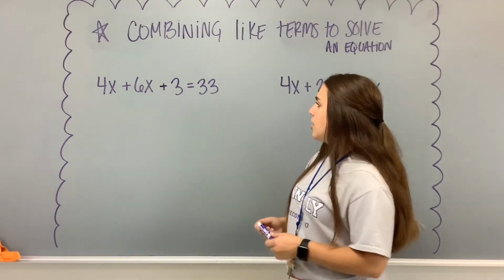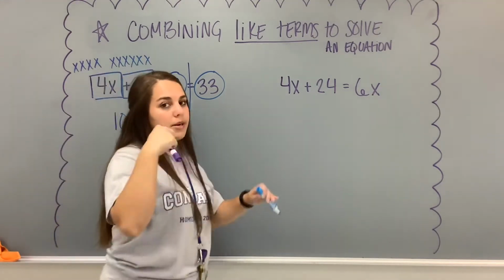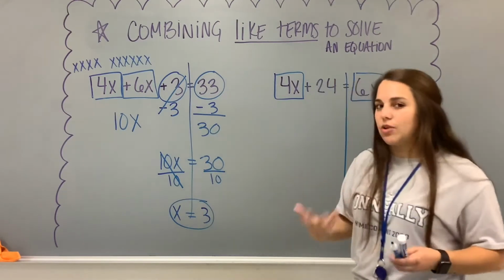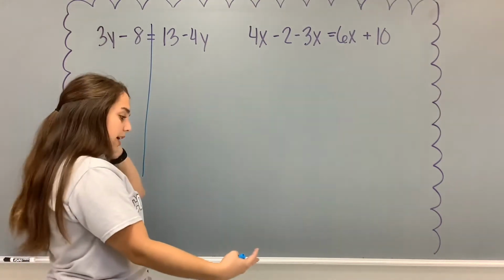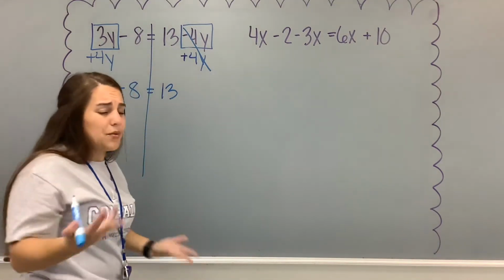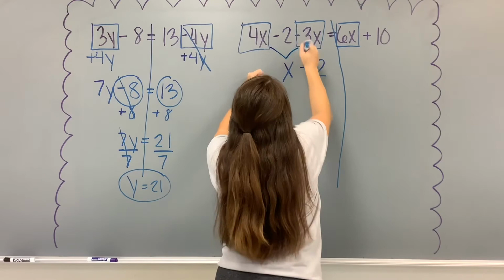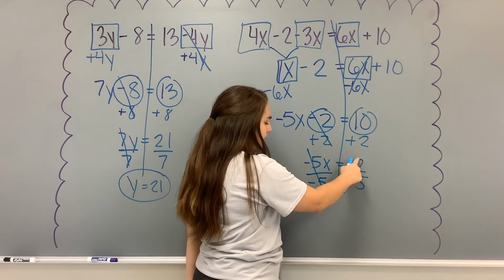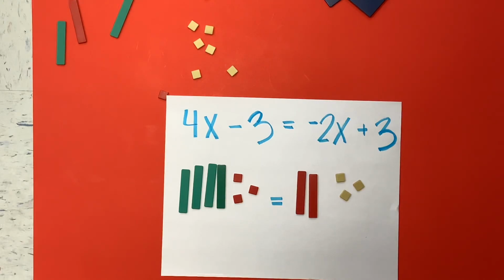1B-3 Combining Like Terms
Miss Garza Algebra 1 8th Grade Math